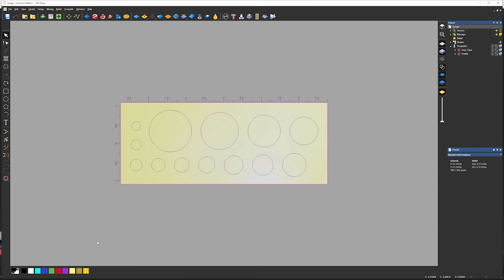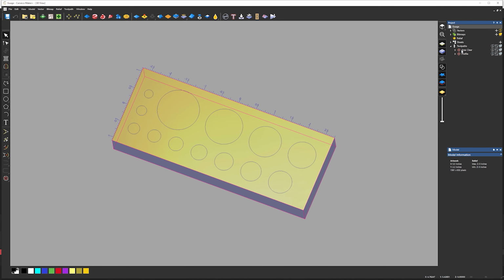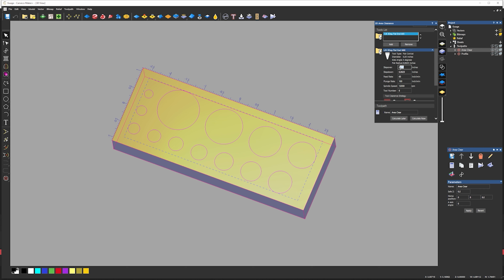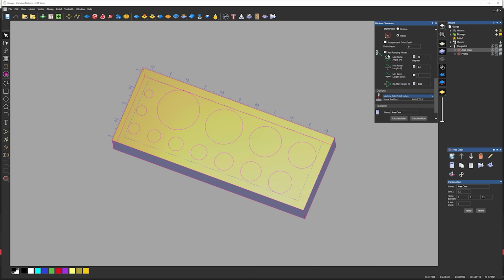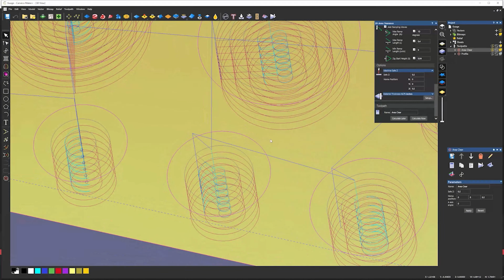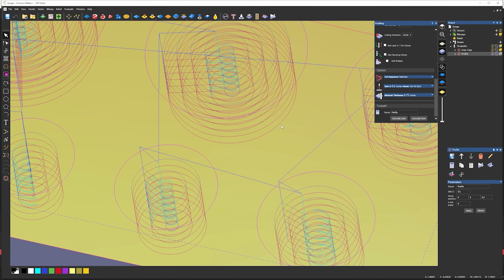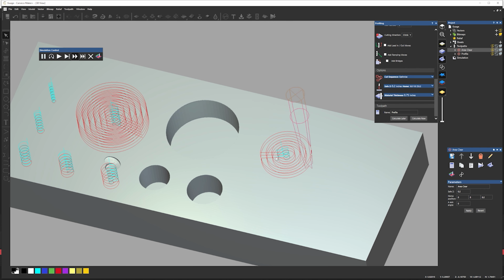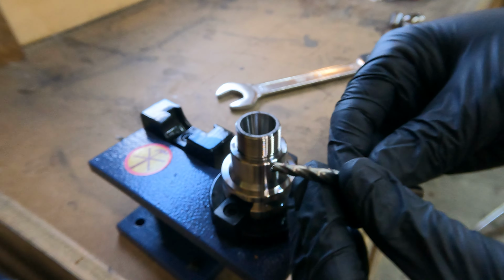Unveiling the Hidden Techniques: Graphite Mold Secrets Exposed!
Unlock the mysteries of graphite mold production with our exclusive insight!  Dive into the secrets of crafting flawless molds that industry experts don't want you to know.